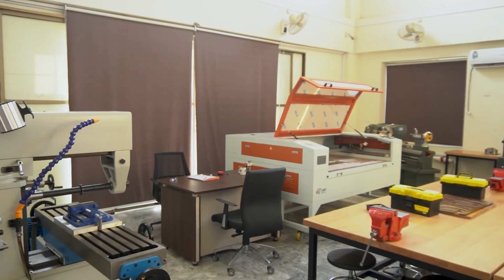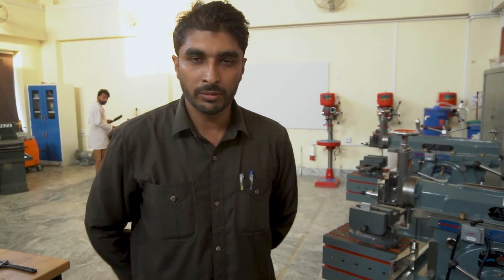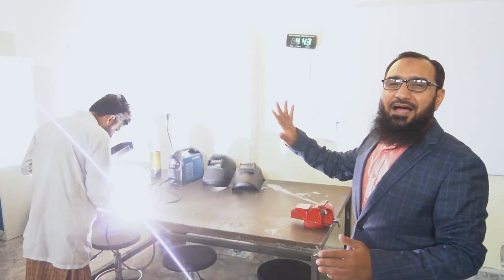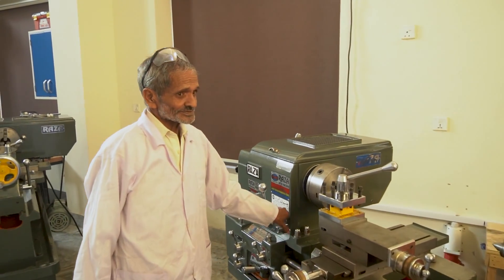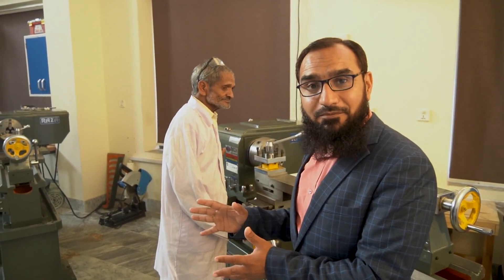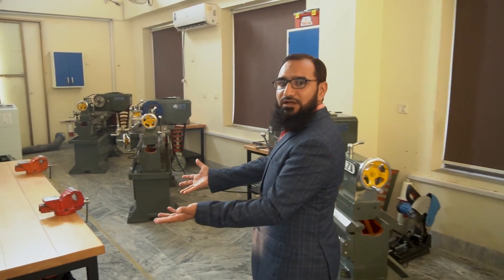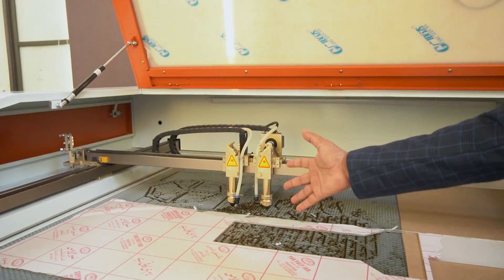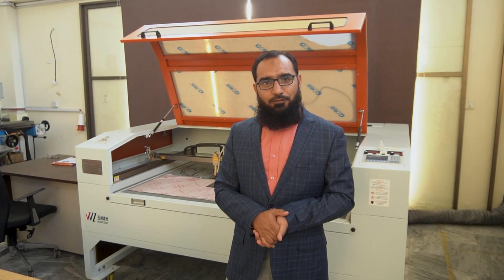Mechanical Workshop: Practice | Mechanical and Manufacturing Engineering | Pak Austria Institute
This is a quick tour of Introductory workshop built to instill practical skills in undergraduate and graduate students. Dr. Sohail Malik is giving a tour where technicians and students are working for different jobs of their projects.